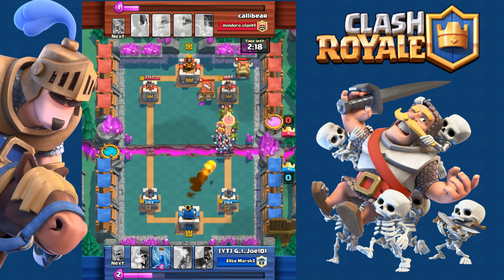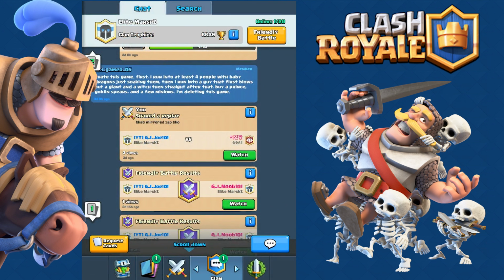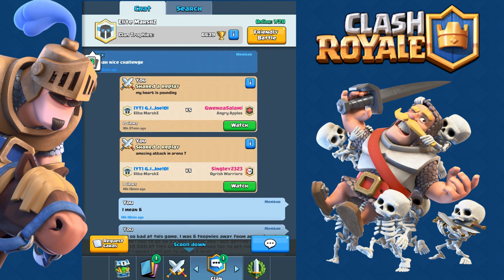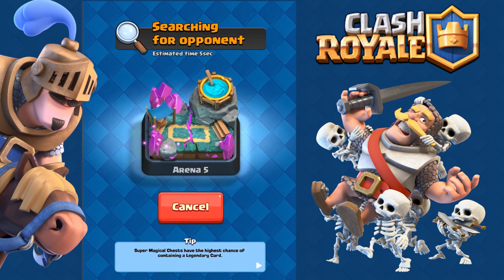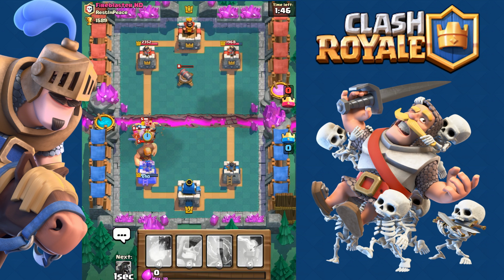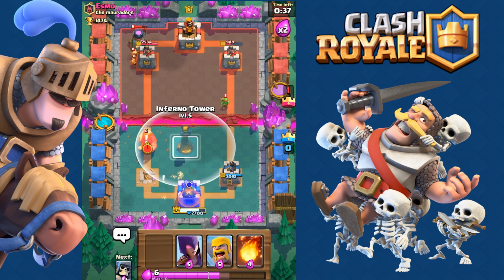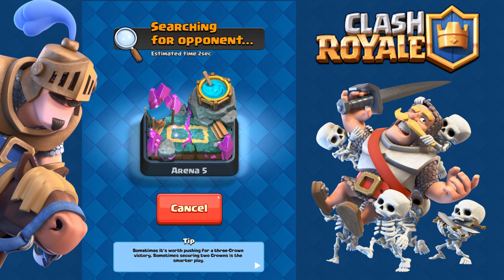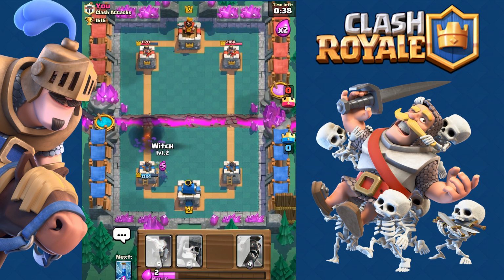I SUCK AT THIS GAME! Clash Royale Arena 5 Gameplay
Hi Guys!
Here is another video of clash royale. If you guys noticed I have reached arena 5 from the last clash royale video where I was in arena 4 so I got pretty good at the game. I hope you enjoyed the video!

Shoutout to Him :/